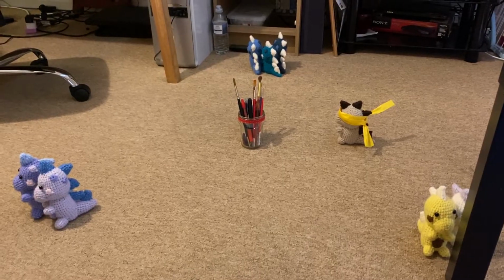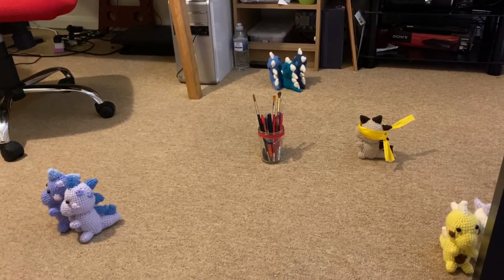Creating a Dino Timer · A Behind the Scenes Vlog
In today's episode of Marta-is-stupidly-behind-on-editing, here is the behind the scenes vlog for the timer I uploaded *a month ago*.

We'll be back with writing/art related content next fortnight!

Timestamps:
0:00 Intro
1:17 Day 1
11:23 Day 2
15:02 Day 3
18:34 'Day 4' which is tecnically Day 5 cause I skipped filming on actual Day 4
21:41 Stats and Outro